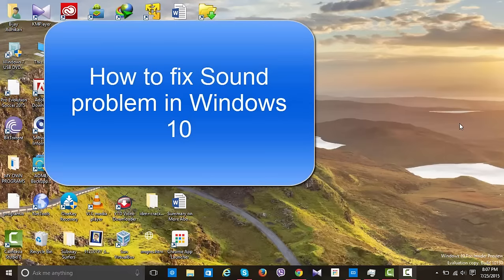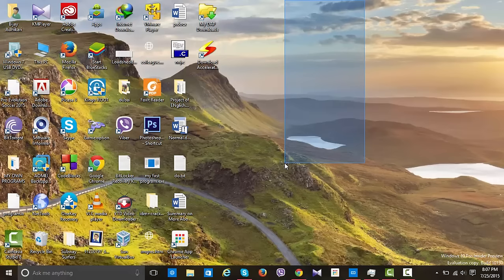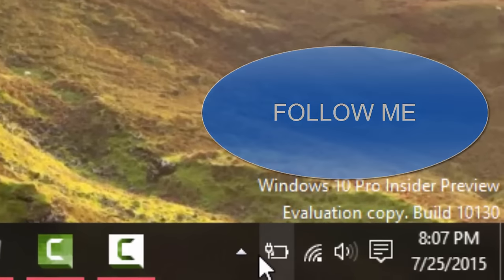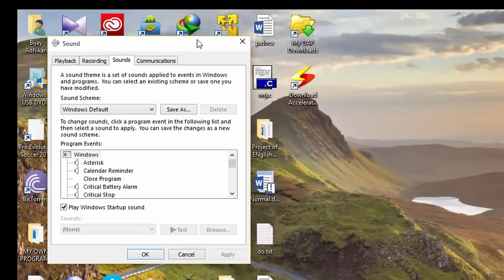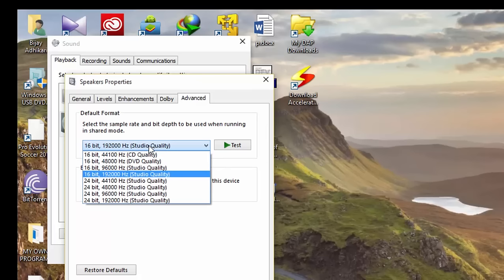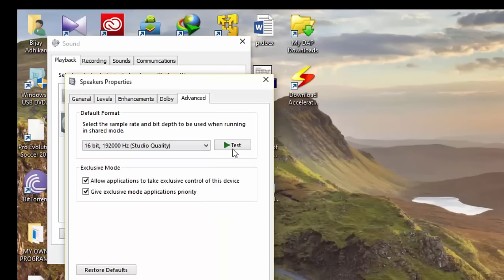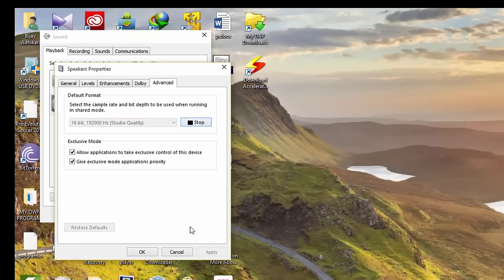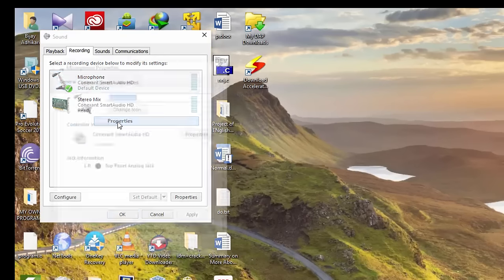How to fix sound problem of windows 10......100% w